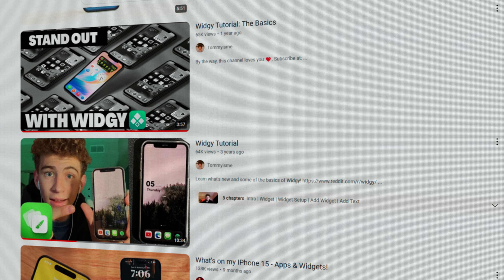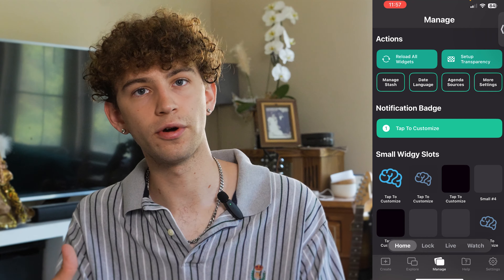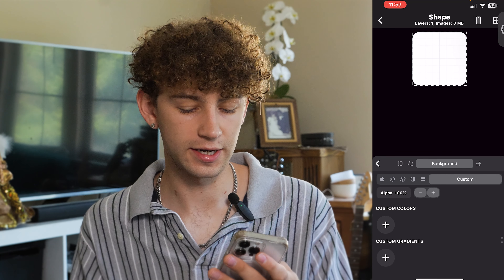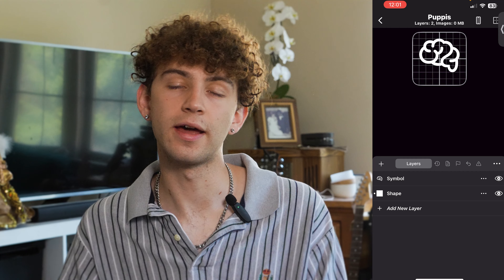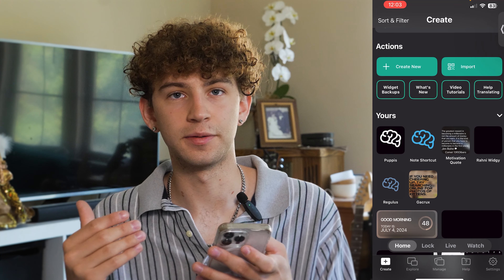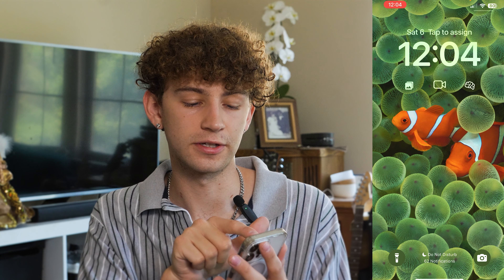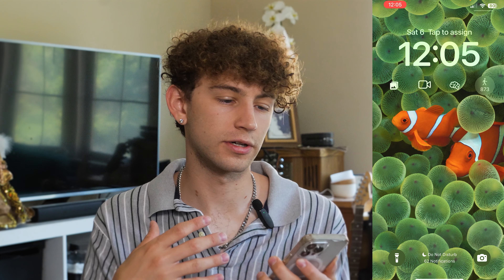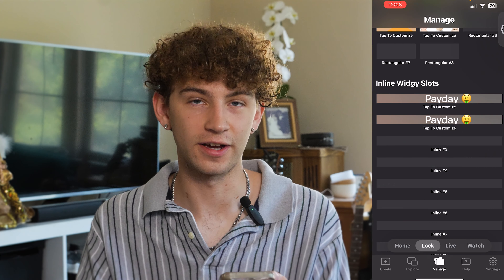How to use Widgy: The Basics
Its another Widgy tutorial 🤷